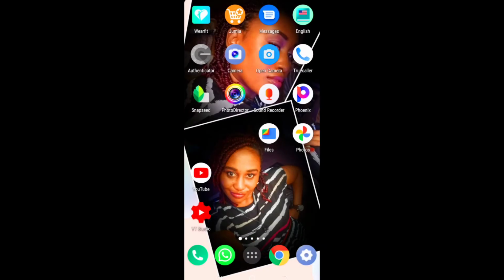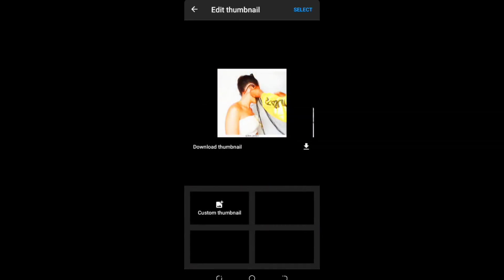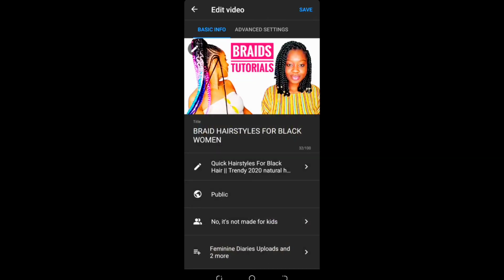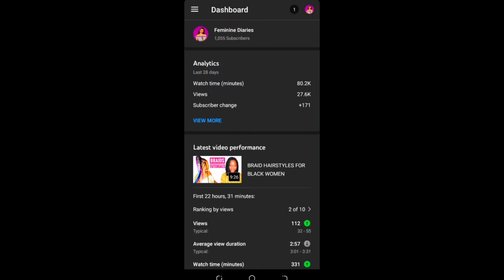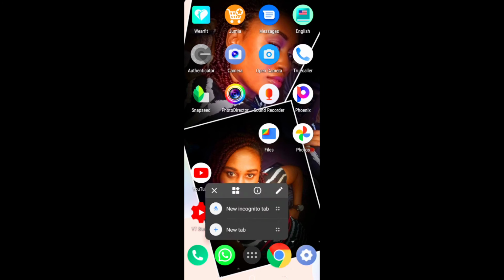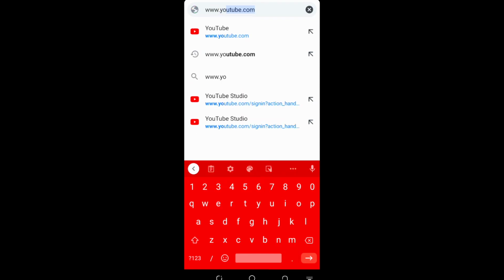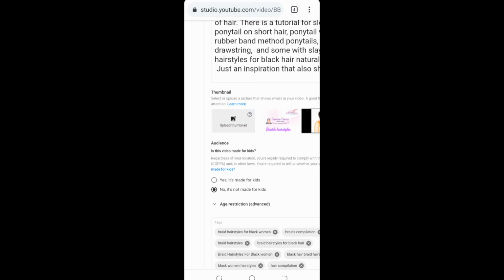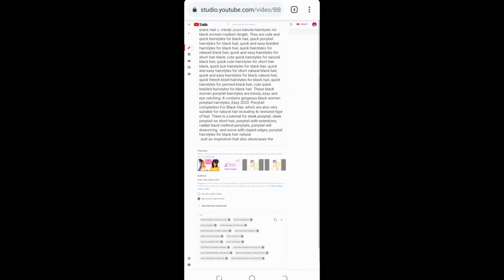Upload youtube thumbnail from mobile in seconds || 2 Easy ways!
Add thumbnail from android in seconds || 2 Easy ways!
This video shows how to easily upload or add thumbnail from your android phone to your YouTube channel. .To upload the custom youtube thumbnail, you will need to have the youtube studio app installed (also free on app store). and a phone browser.  This tutorial will also help you add or change thumbnails for any video on your channel. The official YouTube Studio app makes it faster and easier to manage your YouTube channels on the go,
thumbnail youtube
youtube thumbnail size photoshop, how to make a thumbnail on iphone, youtube studio app
youtube thumbnail size converter, how to verify your youtube account, youtube website
youtube desktop site chrome, sign in youtube with gmail account, youtube studio apk
thumbnail maker app, thumbnail maker for youtube mod apk, gaming thumbnail maker
free fire thumbnail for youtube, how to make youtube thumbnails on phone, ultimate thumbnail maker